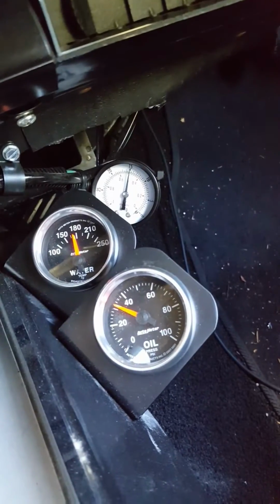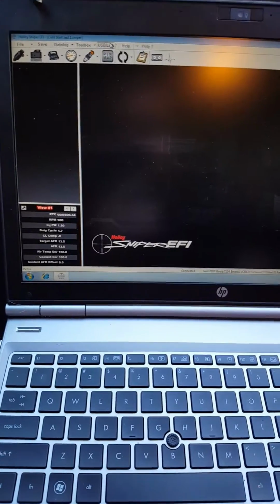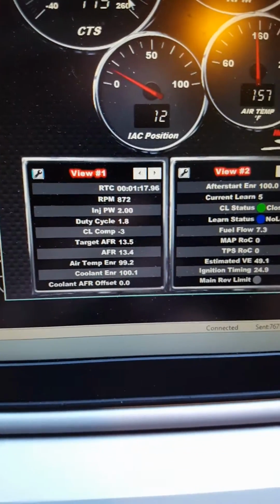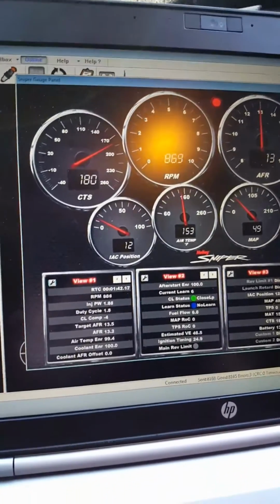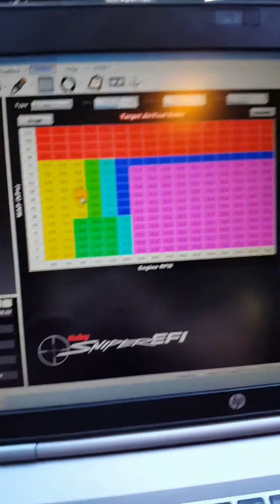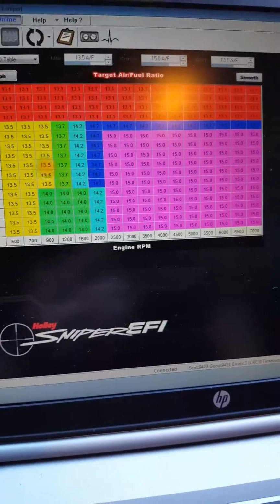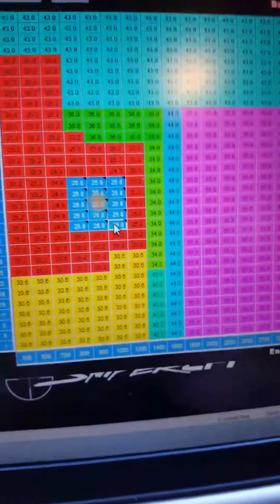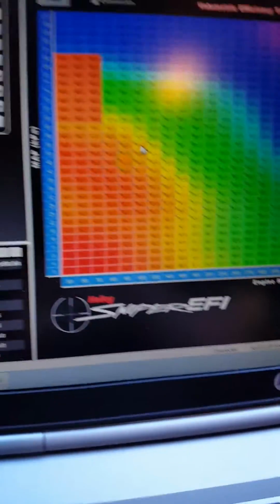Holley sniper efi tuning overview part 3